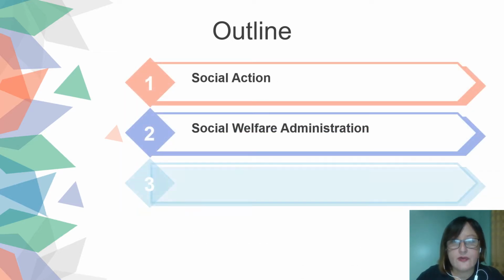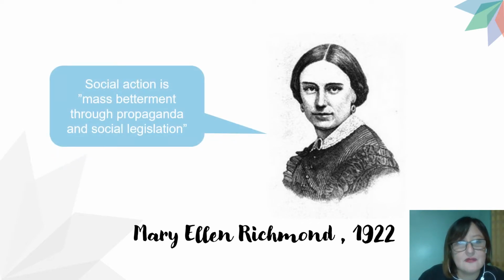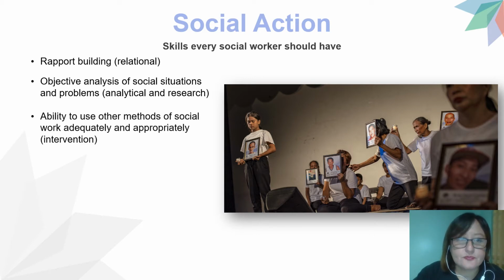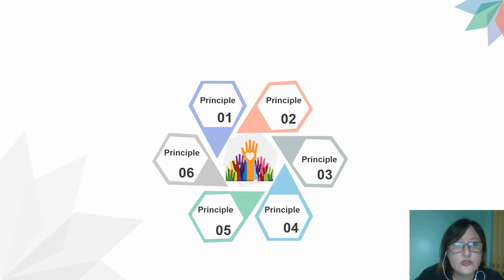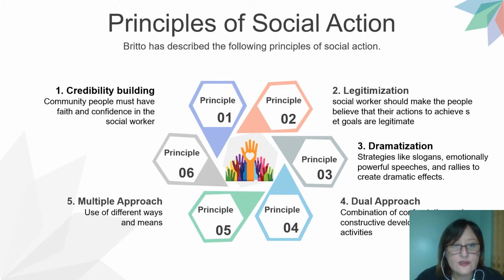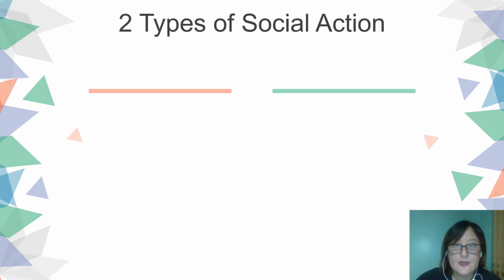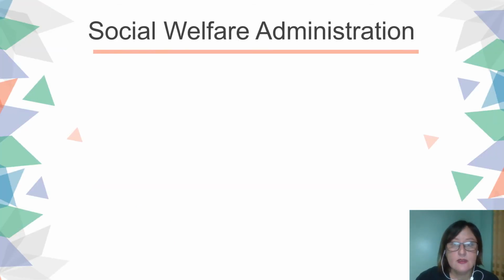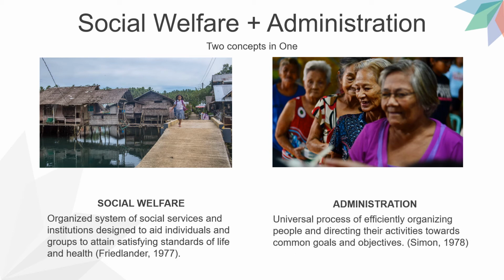Secondary Methods in Social Work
Social Action, Social Welfare Administration, and Social Work Research